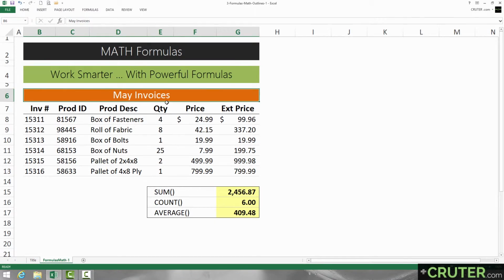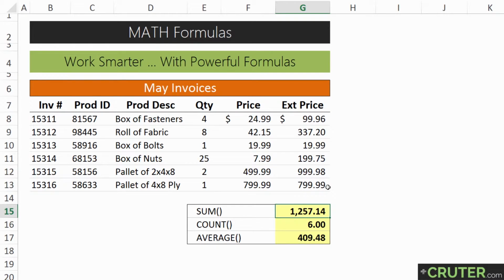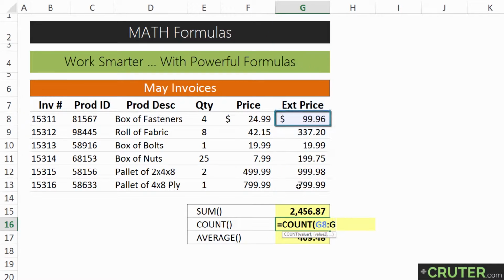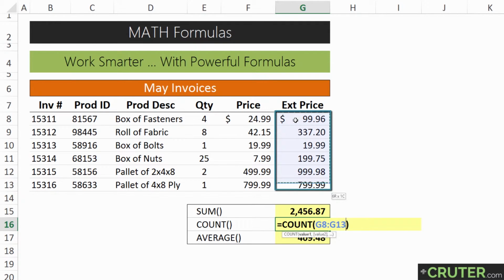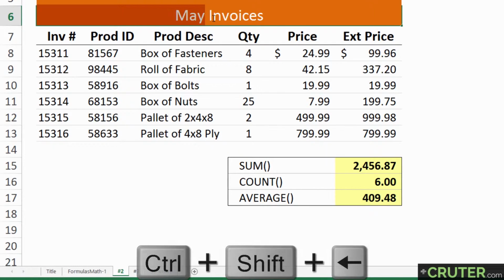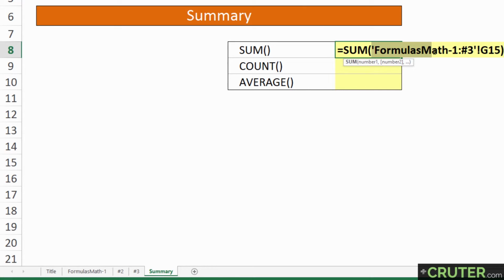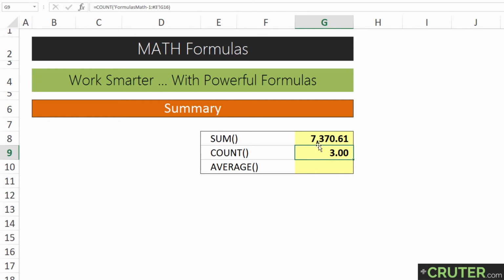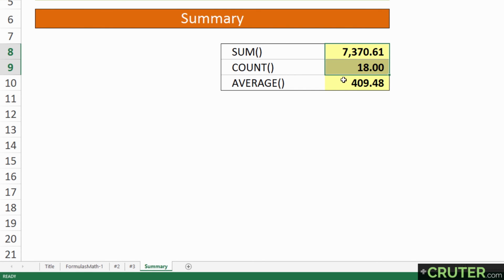Excel Math Functions: SUM() • COUNT() • AVERAGE() • 3D Formula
CRUTER.com - Quickly learn how to use these simple Excel functions and also create a 3D formulas.
0:40 SUM(), COUNT(), AVERAGE()
4:55 3D Formula